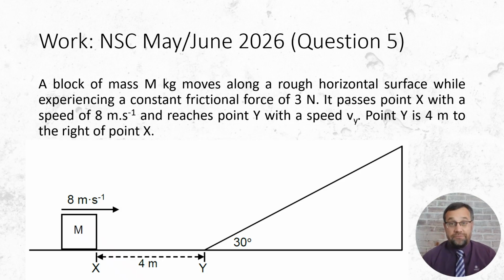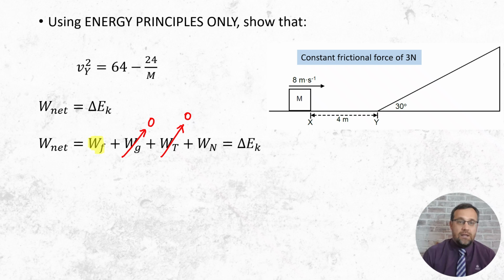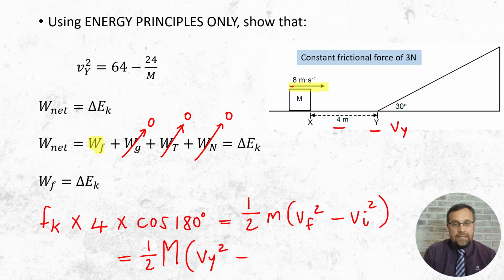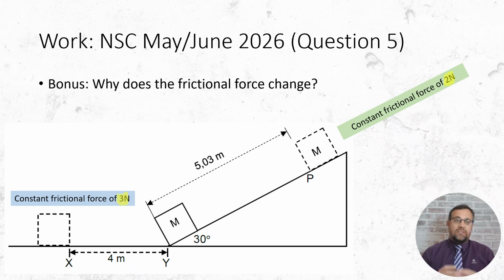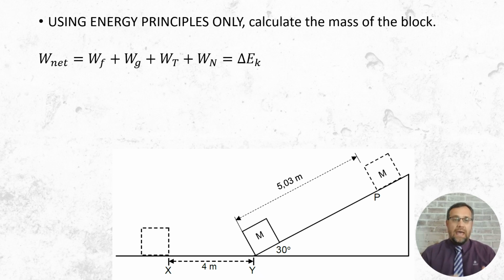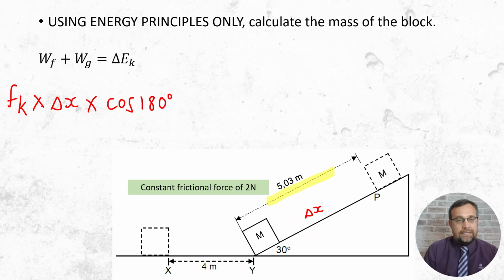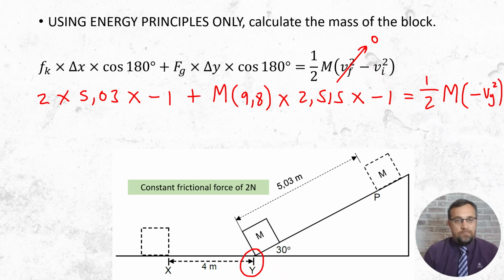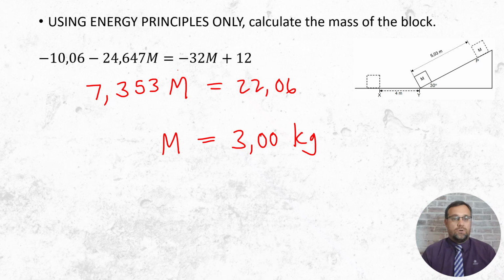May/June 2026 Physical Science Grade 12 Paper 1: Question 5